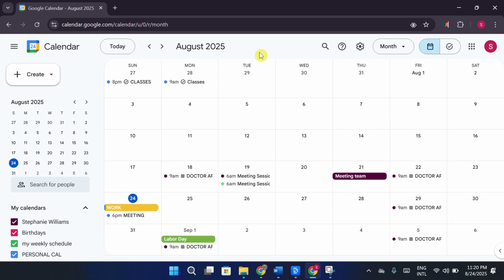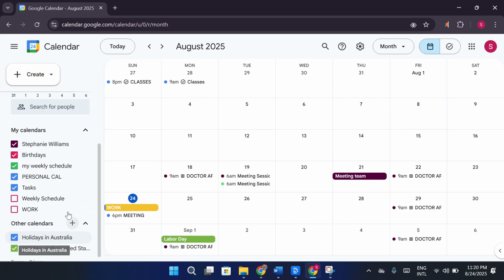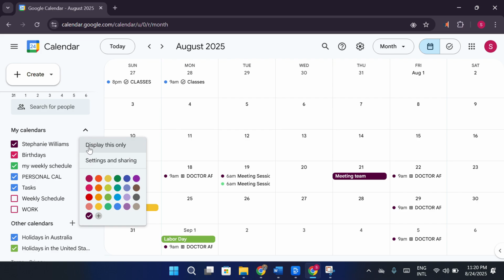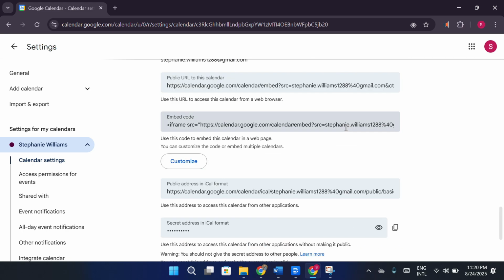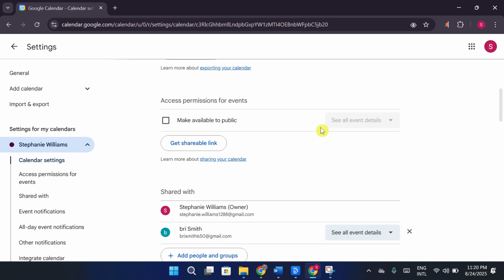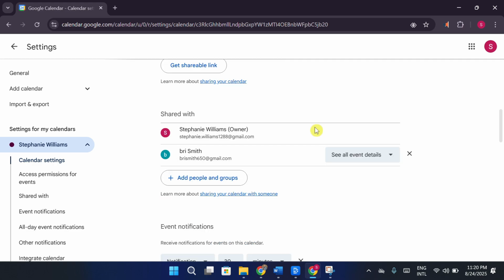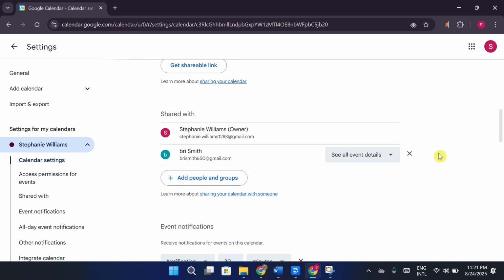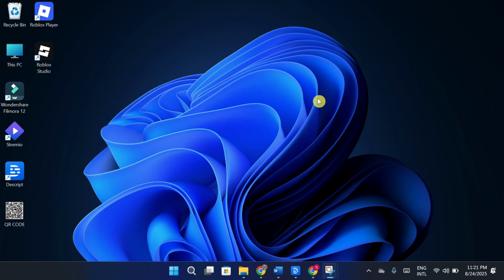How to Make Google Calendar Private – Full Guide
You’ll learn how to make your Google Calendar private to protect your information. This is how to adjust sharing settings and control who can see your events.